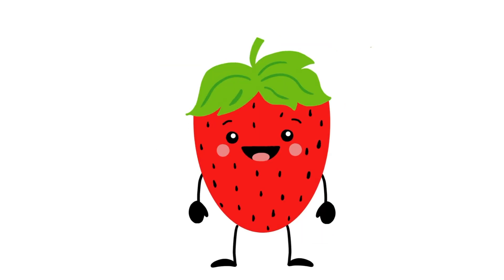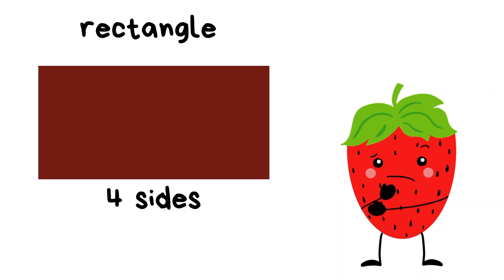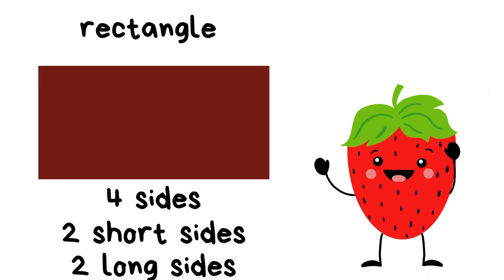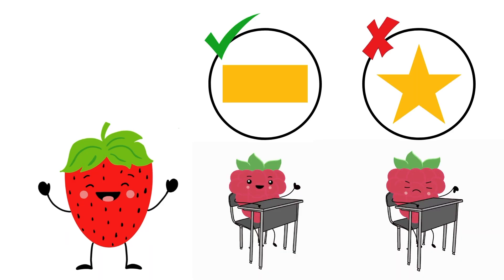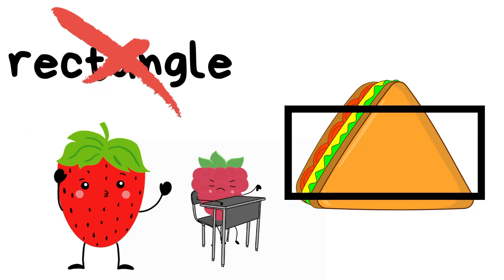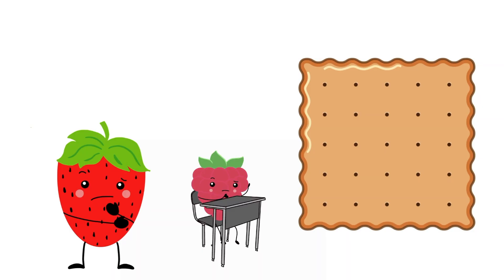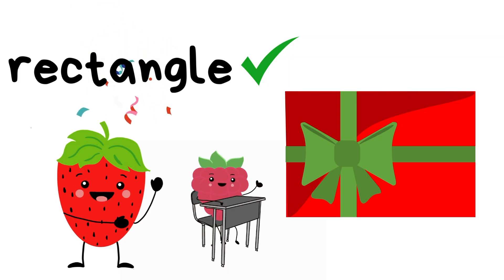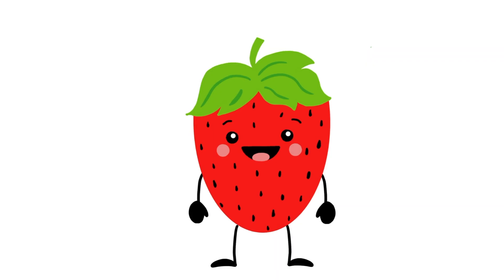Rectangle explained INTERACTIVE FOR KIDS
Berry explains how to identify a rectangle and practices looking for a rectangle.